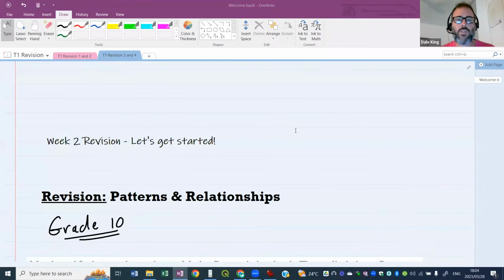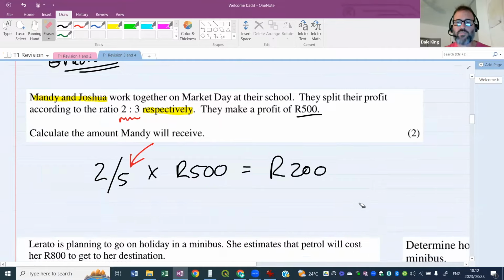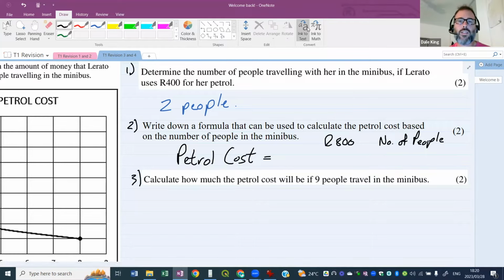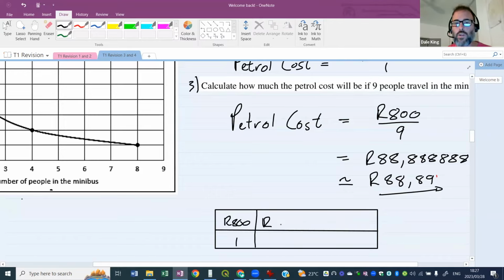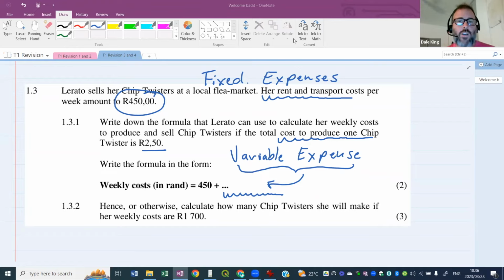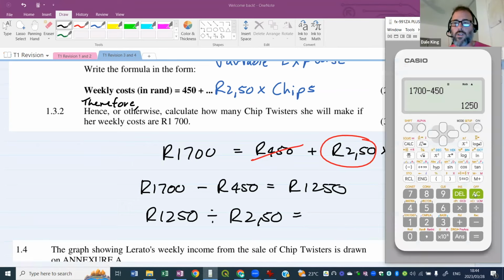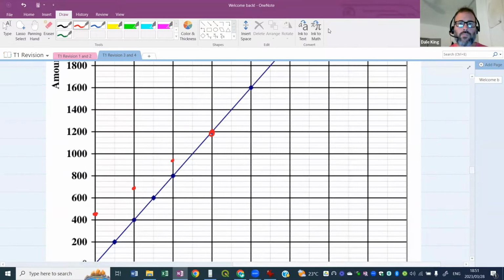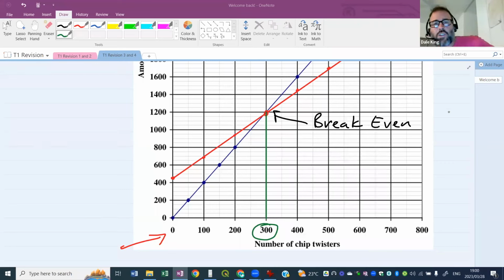Grade 11 - Revision Term 1 Math Literacy (patterns and relationships)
Grade 11 | revision term 1 | patterns | relationships | graph | fixed expenses | variable expenses |